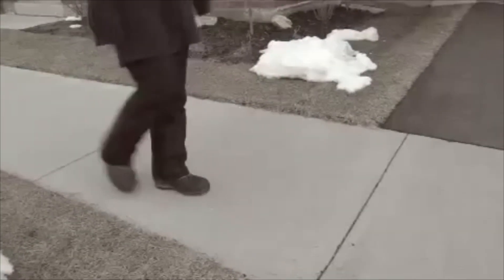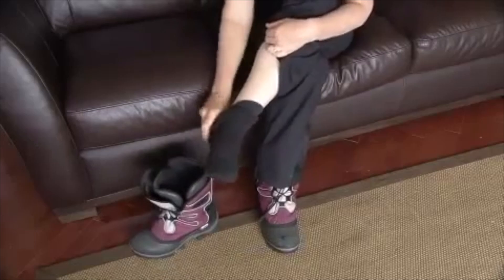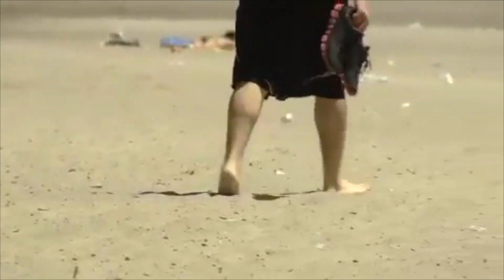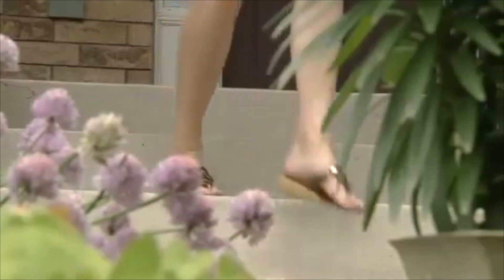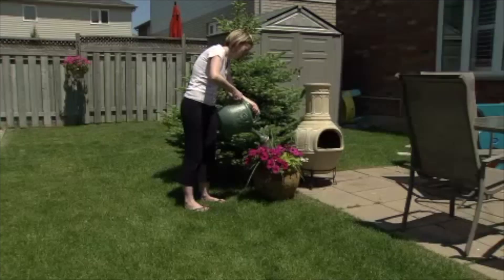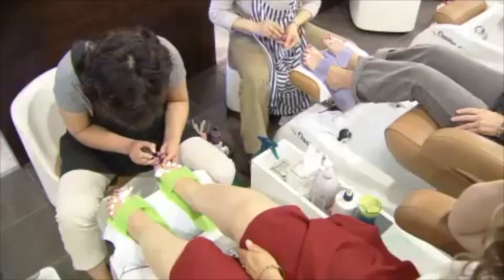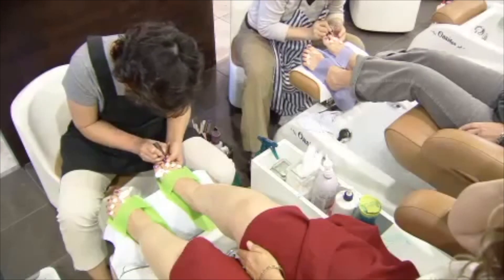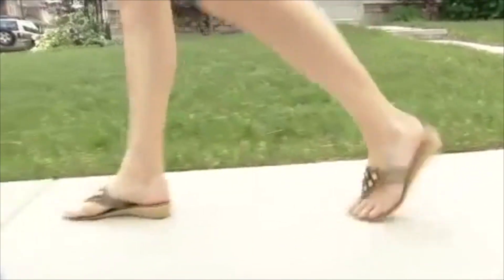TV APPEARANCE How to prep your feet for the Spring!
YouTube! Here's a clip where I had the opportunity to talk about flip flops on TV!

To speak with us at Accent on Feet, visit us